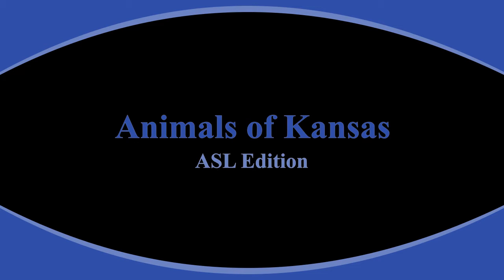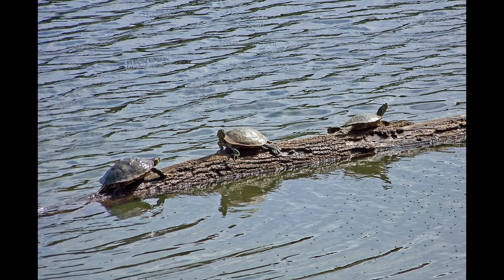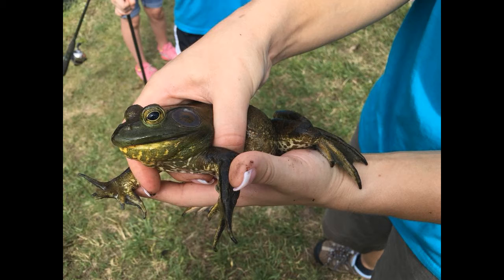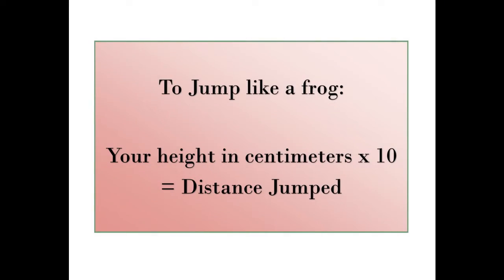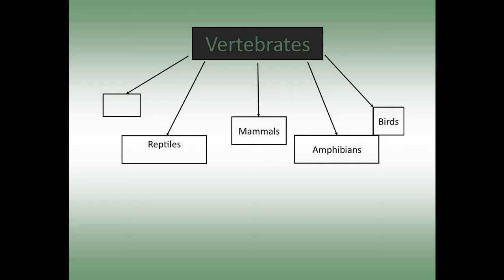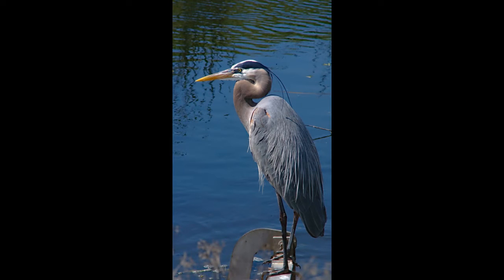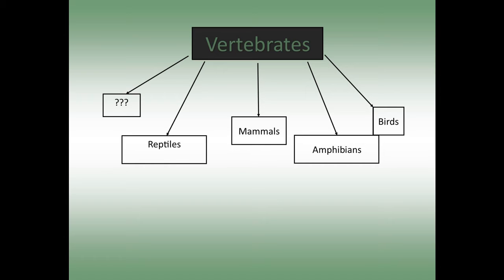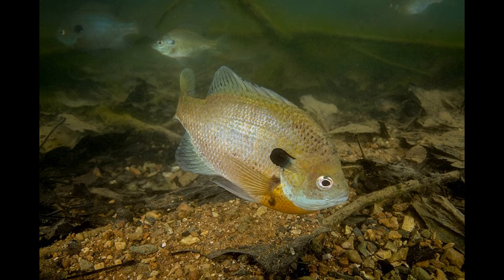Animals of Kansas ASL Edition: Birds, Herps, and Fish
Learn about the birds, herps, and fish that live in Kansas, while also learning the ASL signs for them.